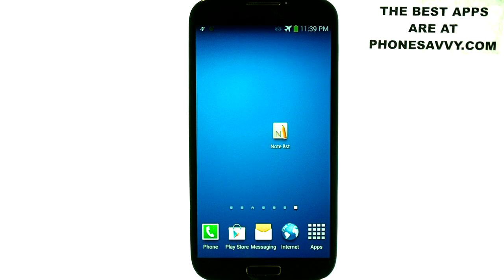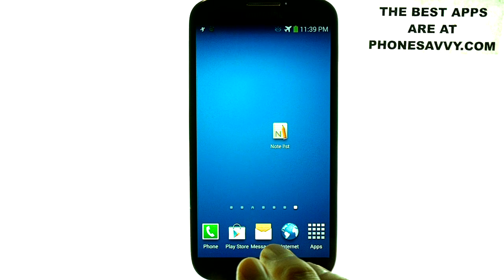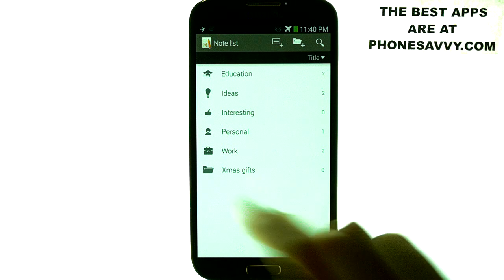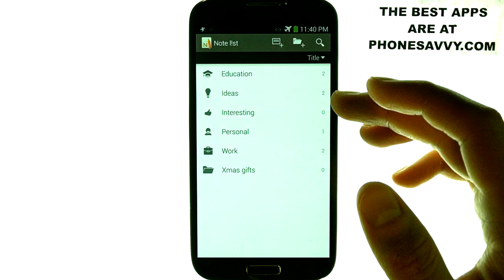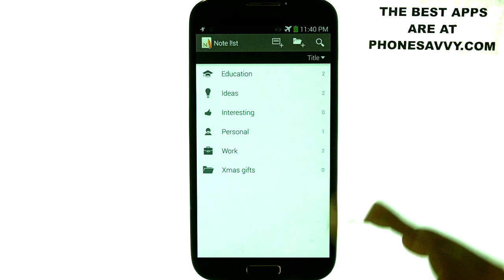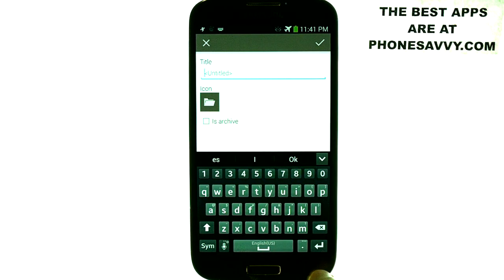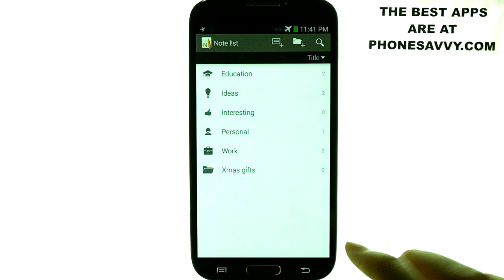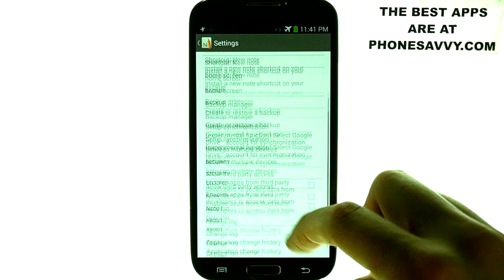Notepad Note l!st - Android App Review - Organized Note App for Android